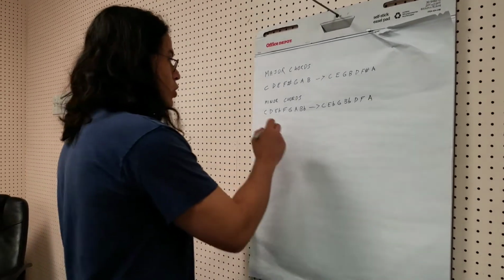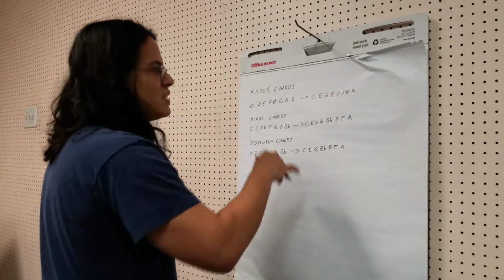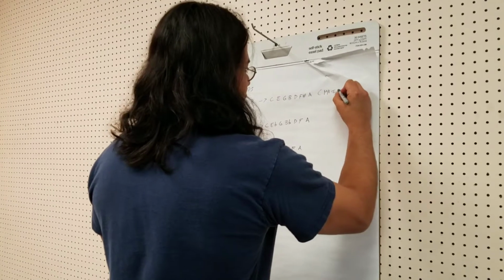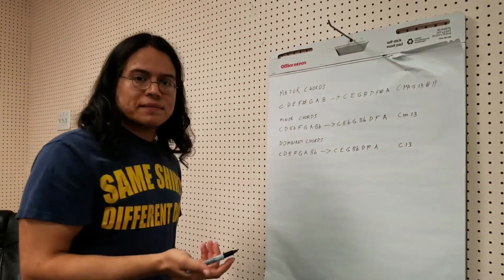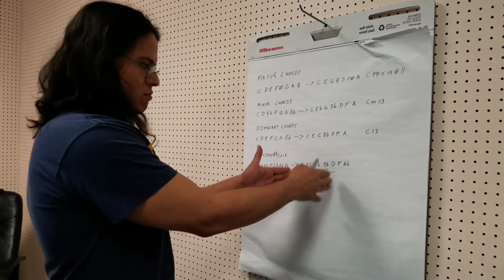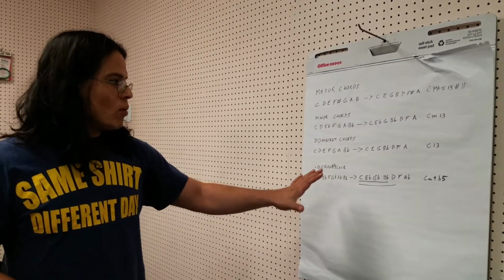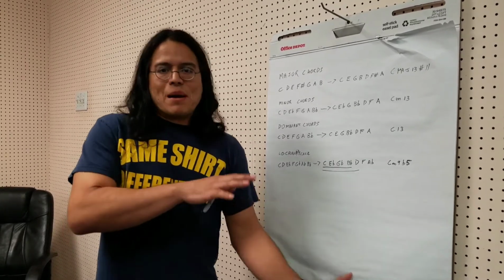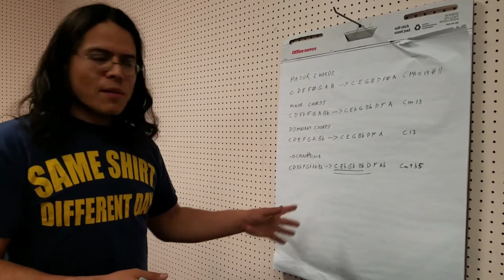Chord Symbols Demystified Part 2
In this video we discuss the parent scales for each of the main chord types found in music.

If you are in the Spring TX area and are interested in music lessons come check us out